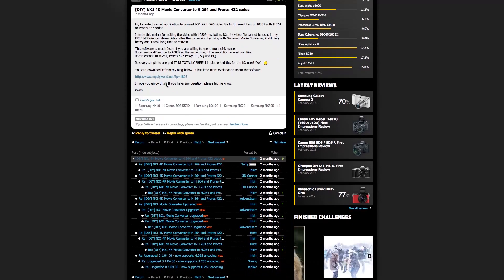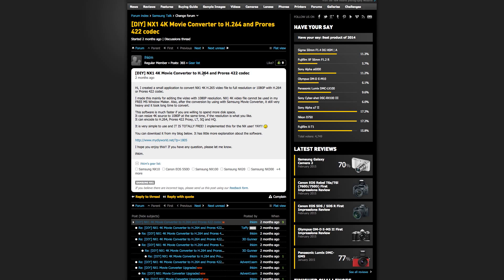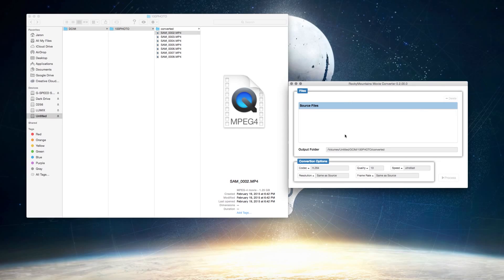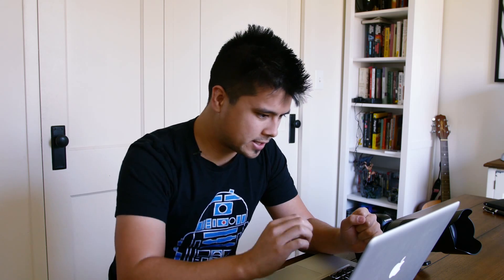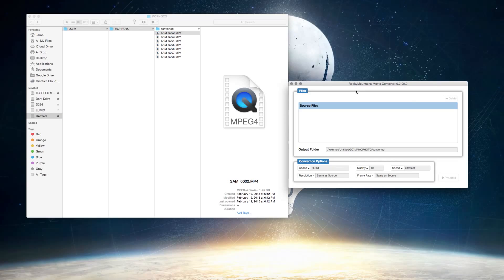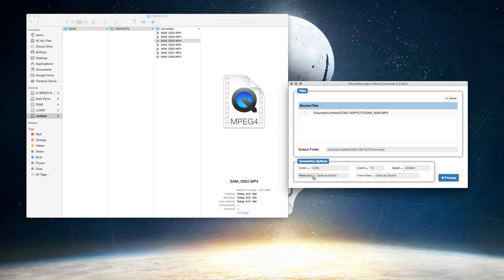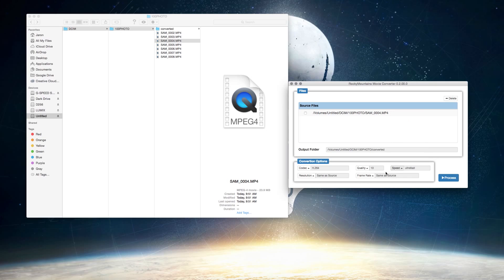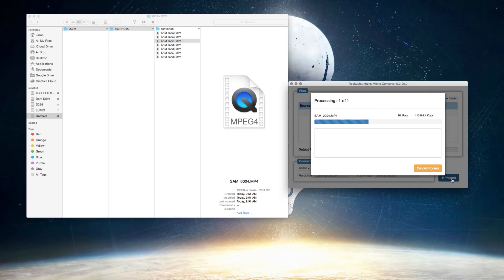How to Convert H.265 to H.264 Easily and Free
I have been shooting/reviewing the new Samsung NX1 and was disappointed when nothing the NX1 recorded was actually watchable on my iMac. This is because the NX1 records in H.265 codec, the next generation of video codecs that is currently young and unsupported by both Apple and Adobe. Though this will change in the future, for now H.264 is still the standard.

So how do you convert? I struggled to find a good option that didn't cost a fortune, and discovered this free program that you should absolutely use if you plan to shoot with the NX1 prior to the H.265 support. It's quick, doesn't get crazy or flashy with its options, and best of all, it's free.

Download the software (make sure to choose the "en" version if you need it in English)

OR